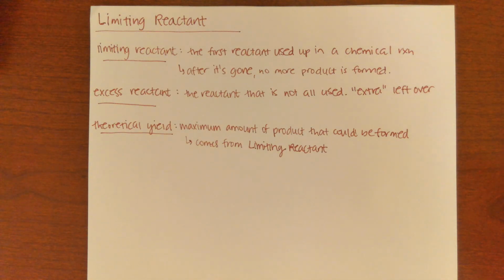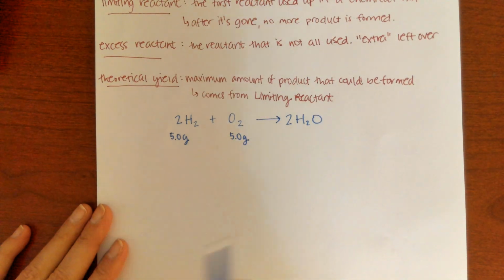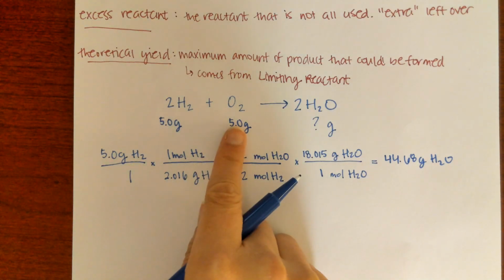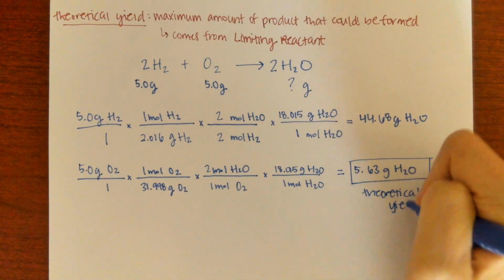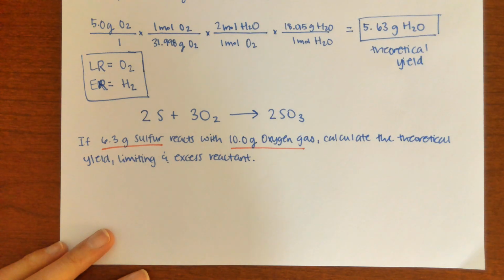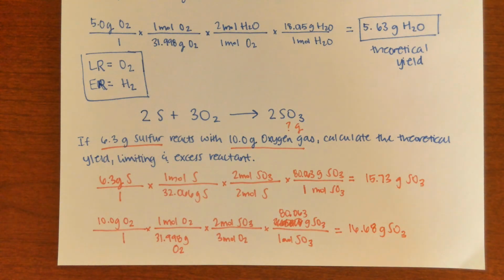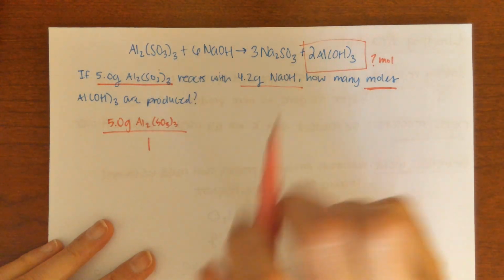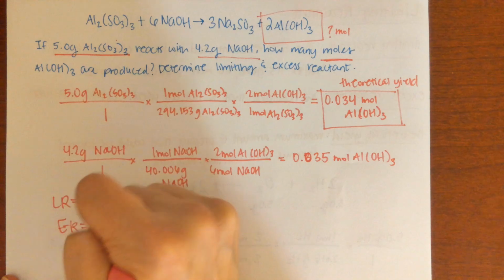Limiting/Excess Reactant Tutorial